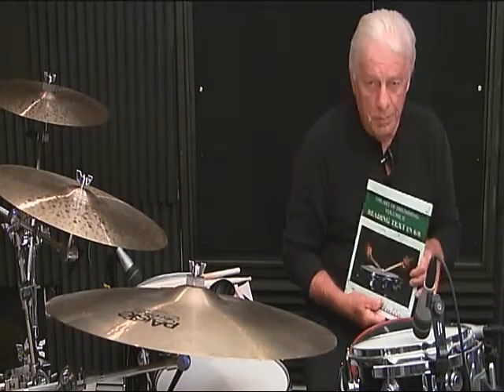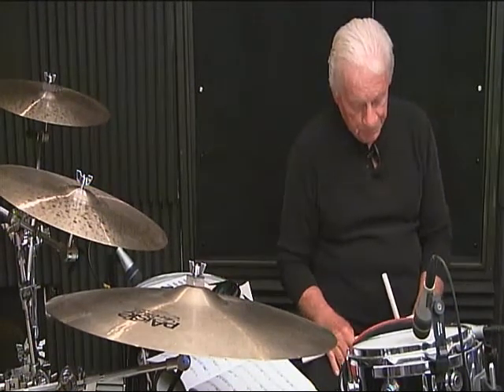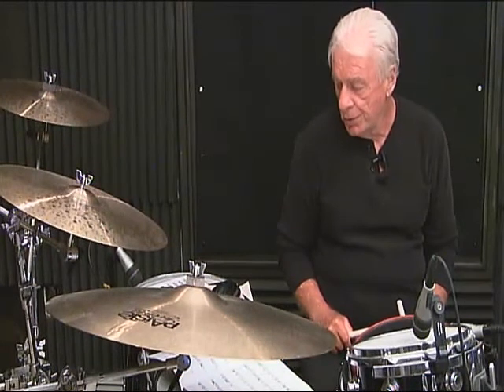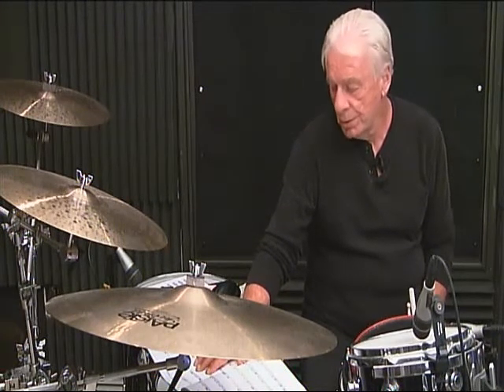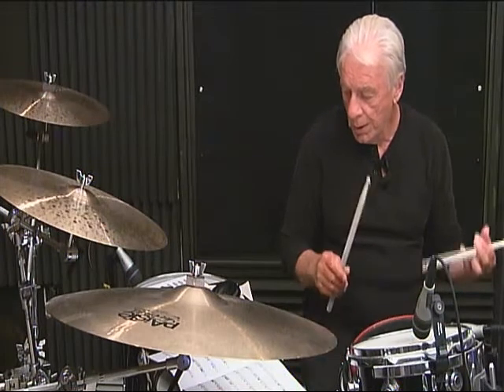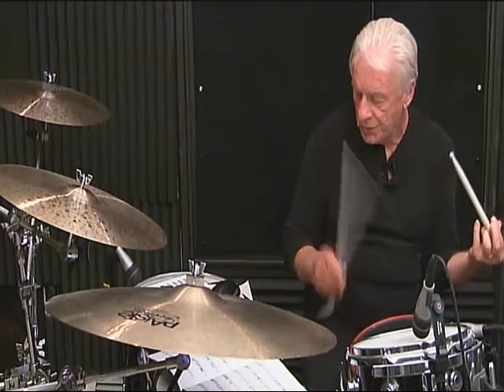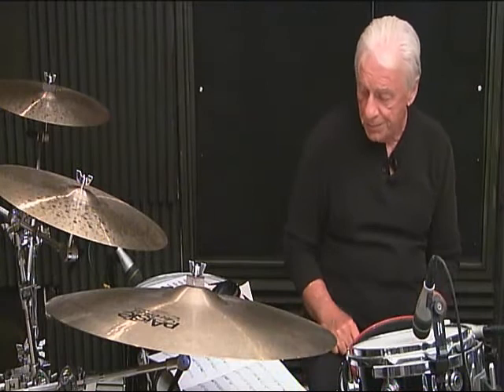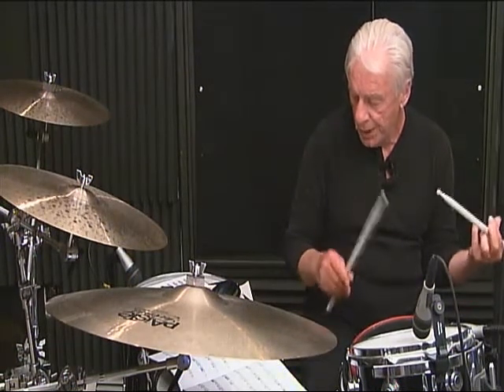Reading Text in 6/8 page 45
SKYPE. Matt.Patella1
FACE BOOK.Matt Patella